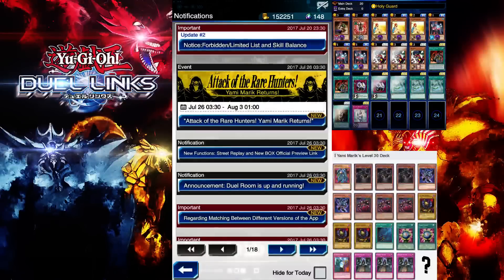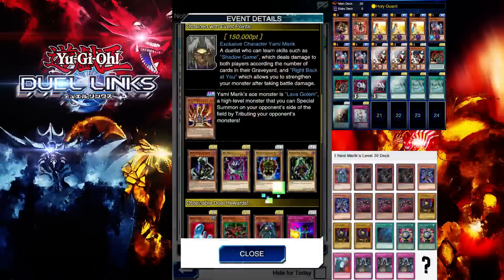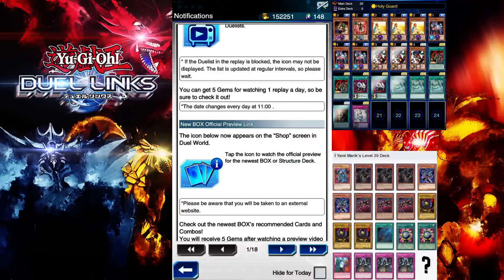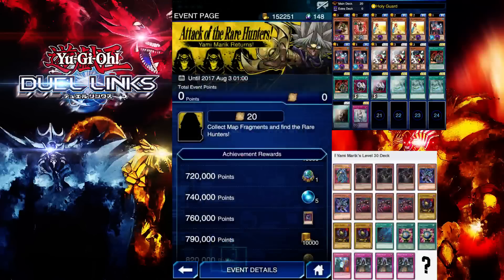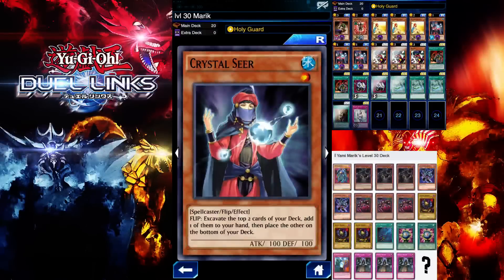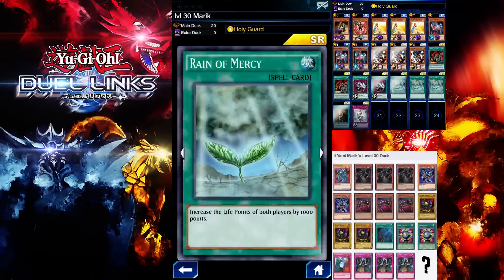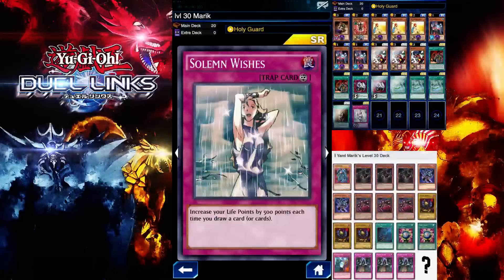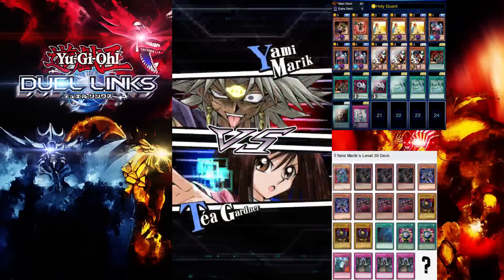Yu-Gi-Oh! | Duel Links | How to defeat Lvl 30 Yami Marik - Wail from the Underworld 8k DA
Hey what up guys. So Yami Marik event is finally upon us. In this video I'll show you how to farm lvl 30 using the classic Unhappy girl deck and get 7k - 8k DA consistently. Enjoy!

lvl 30 Yami Marik decklist that he uses.

stay tune for lvl 40 farming guide!

Yami Marik & Yami Bakura [Battle Theme] song.